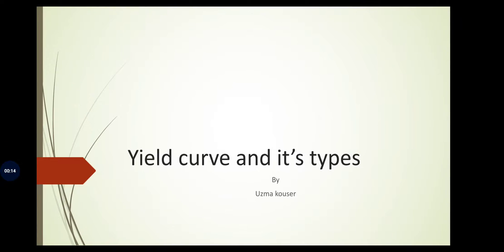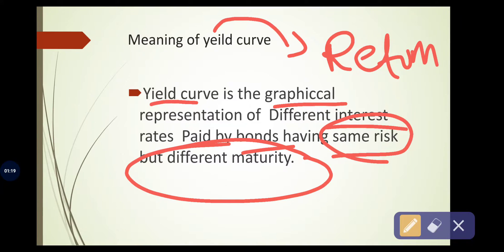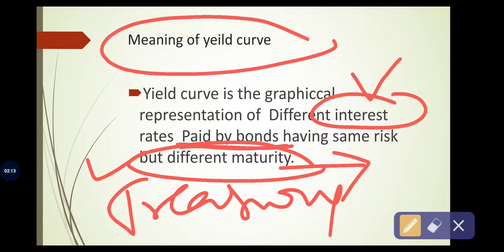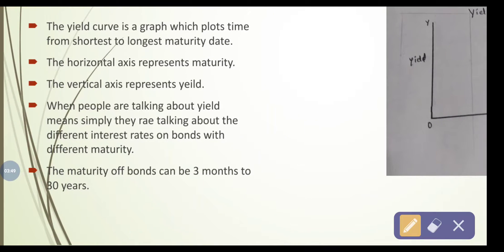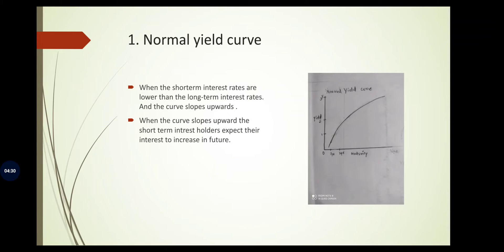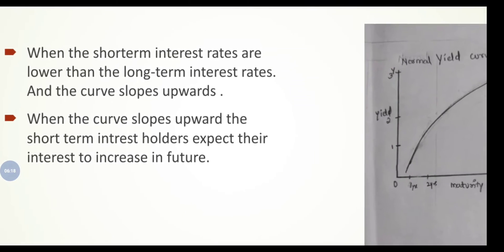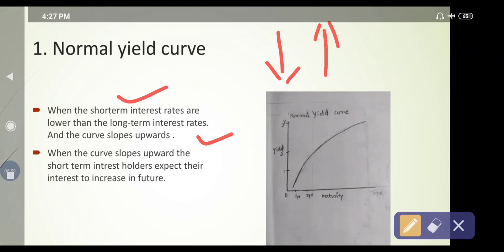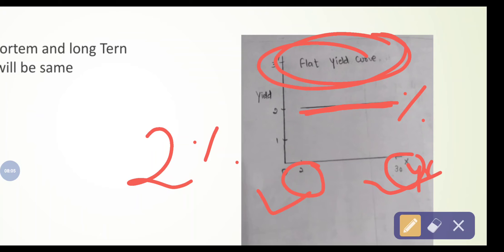Chapter 4 market risk II yield curve and it's types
Risk management